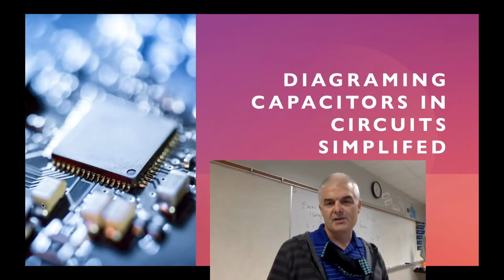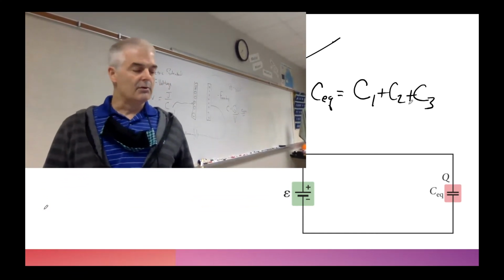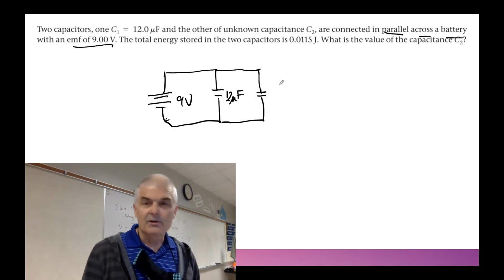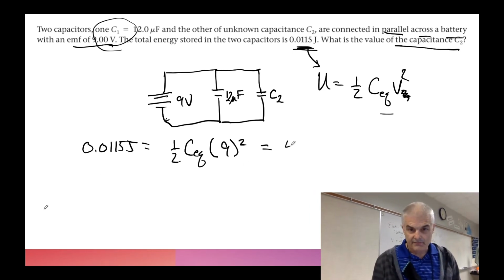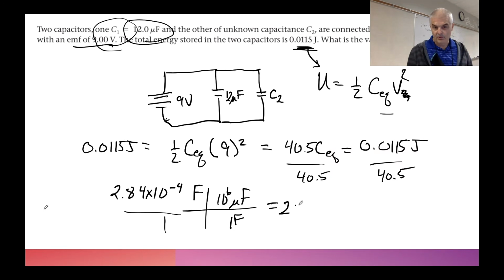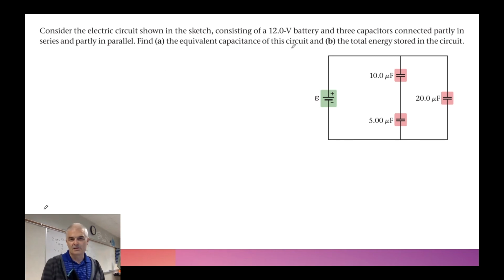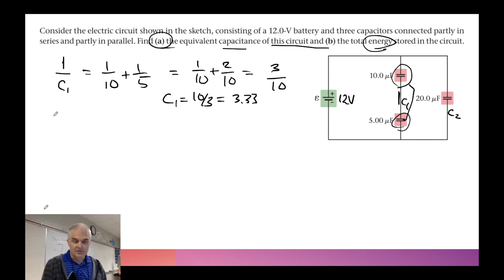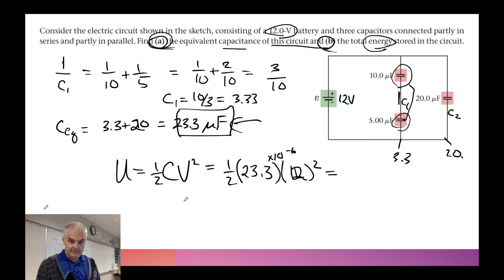Circuits Containing Capacitors Explained!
Capacitors in circuits can be complex. Learn how to solve simple capacitor circuit problems

Award-winning teacher Jon Bergmann creates these videos for his high school physics students.